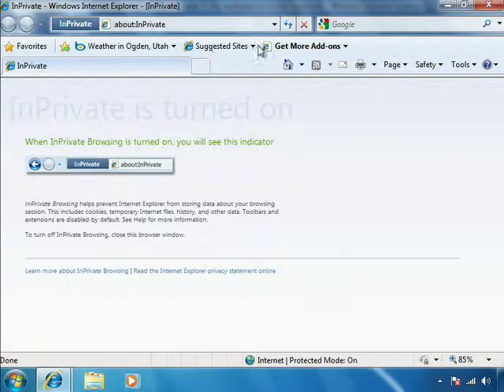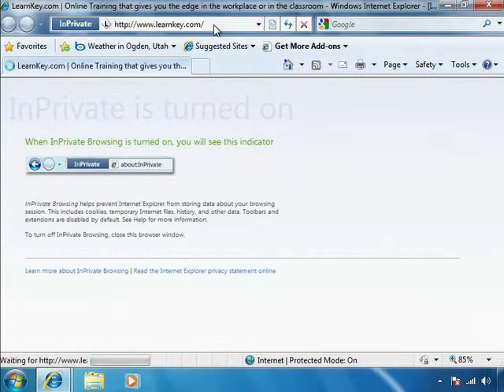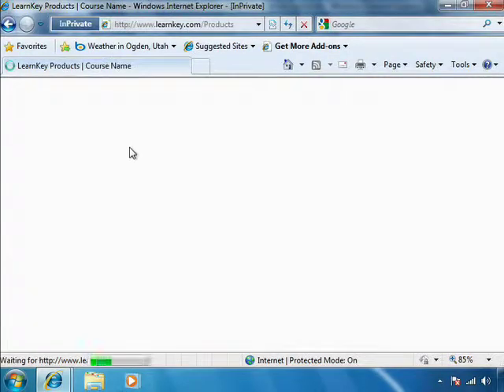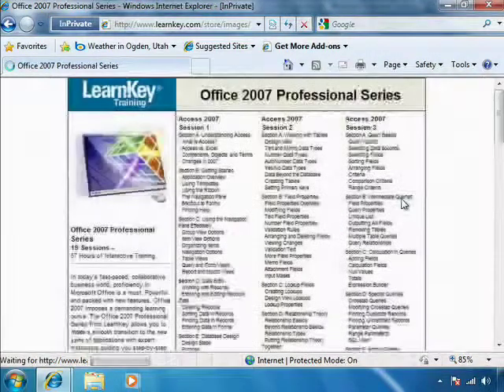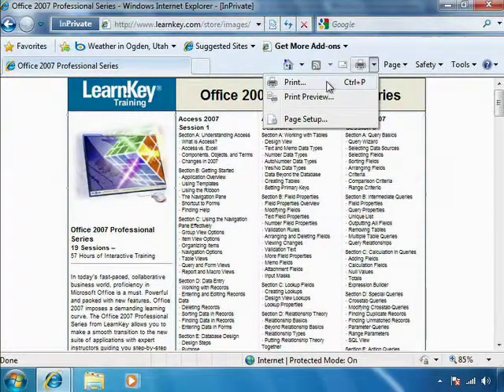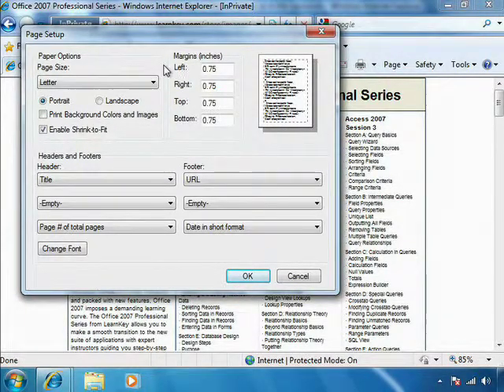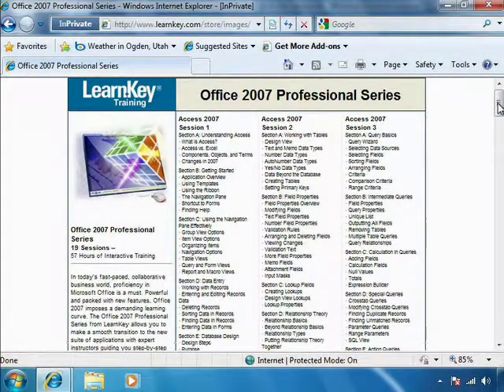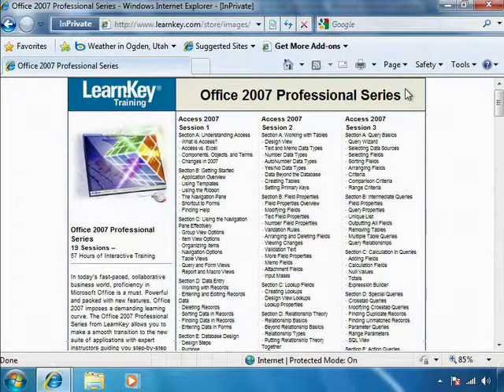Working with Web Pages and Sites: Printing Web Pages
In this clip, Expert Ammon Wiese teaches how to print web pages from Internet Explorer 8.